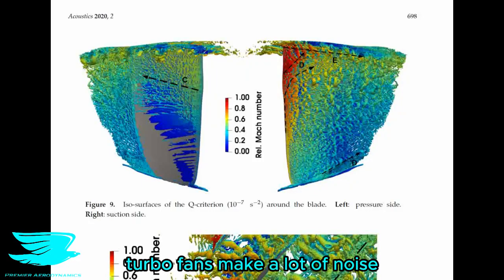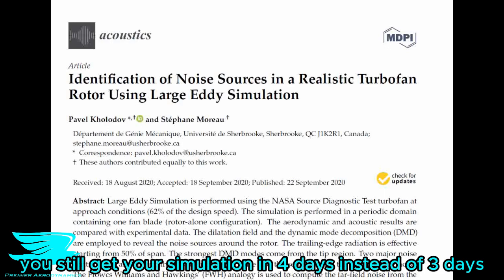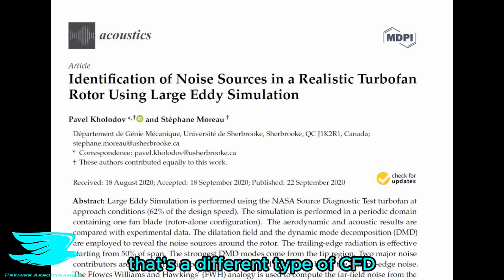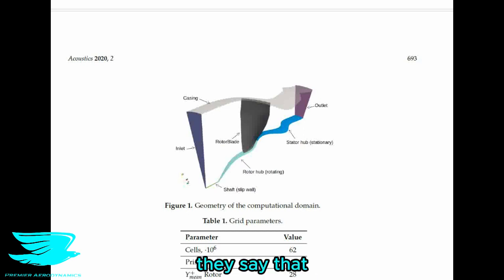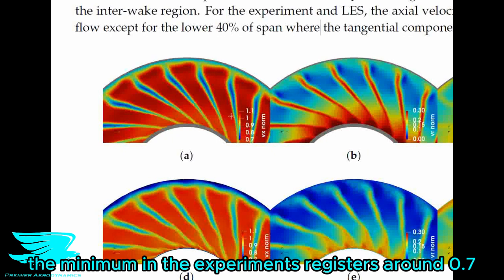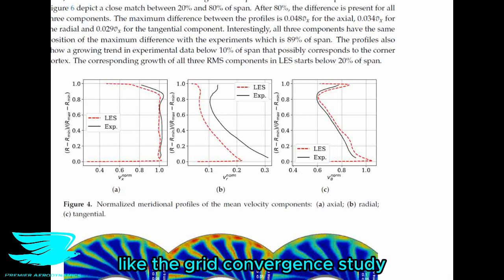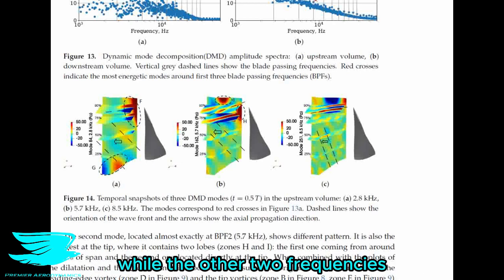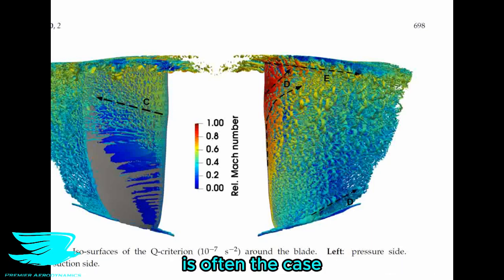Podcast #168 Turbofan Noise Production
Why are turbofans so loud and where is the noise coming from? How is noise created by the rotor blades?